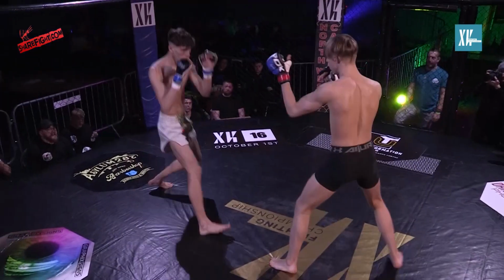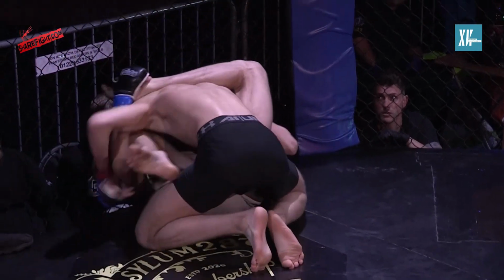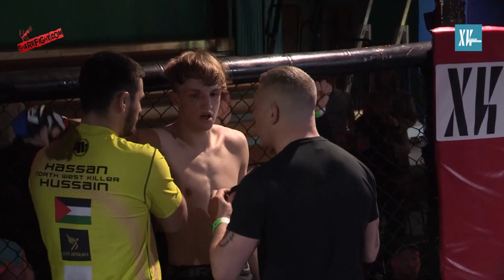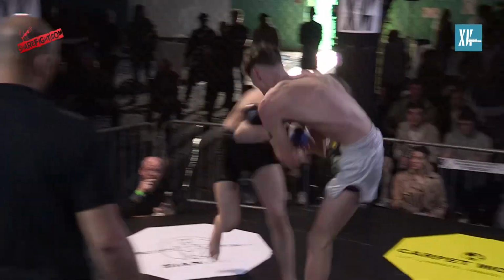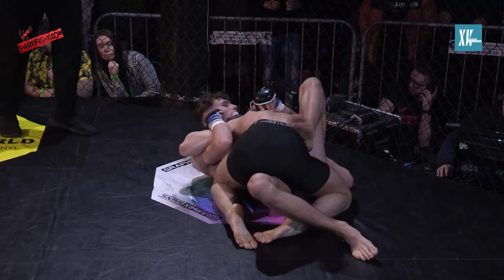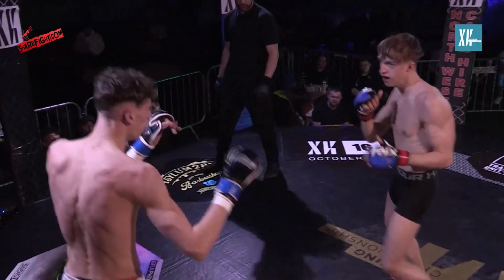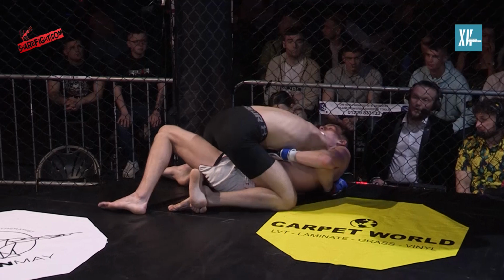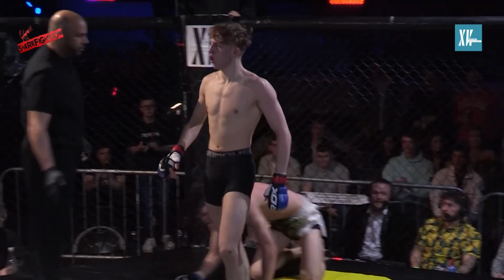Xtreme Kombat 15: Tomas Sans Vs Lee Crawford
Tomas Sans [Combat performance academy] Takes on Lee Crawford [Goliath MMA] in this amateur lightweight fight at XK15